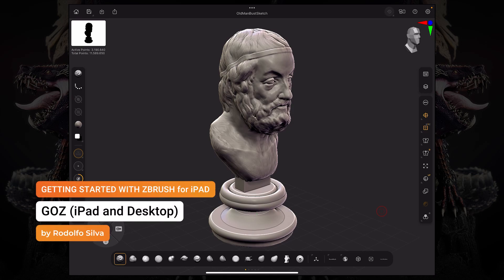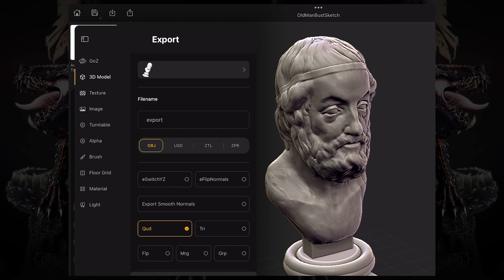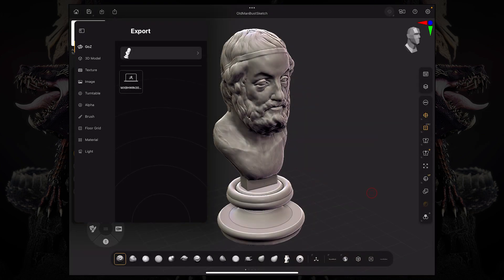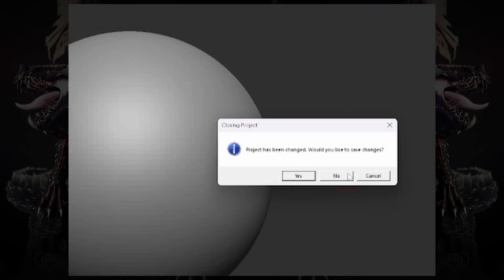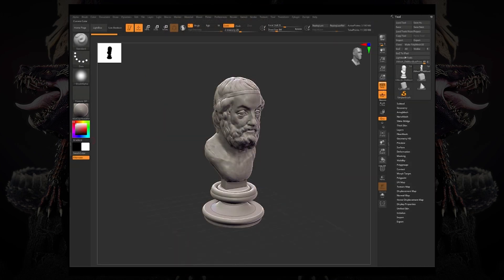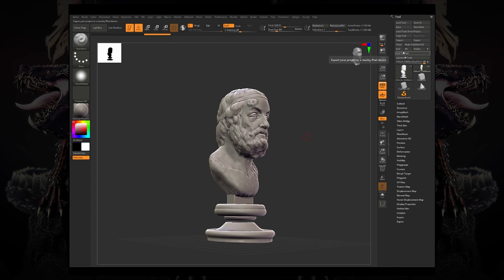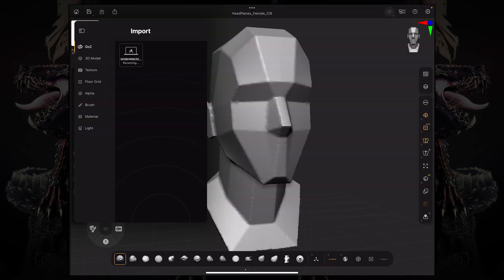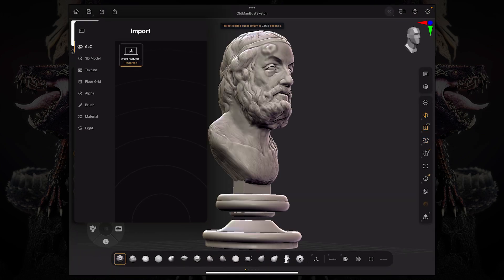23 - ZBrush for iPad - GoZ (Desktop to iPad and Back)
So, you want to pass your sculpt off to the next part of your pipeline, but don't like USB's? We got you with GoZ - iPad edition.